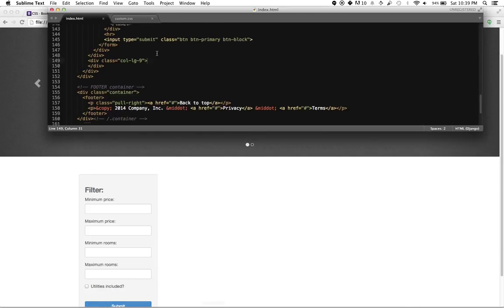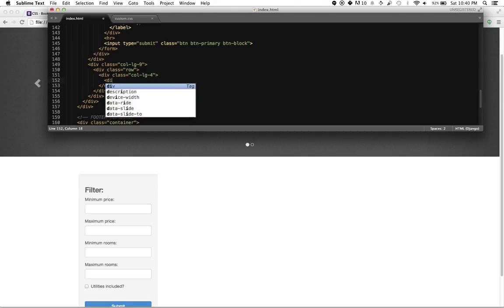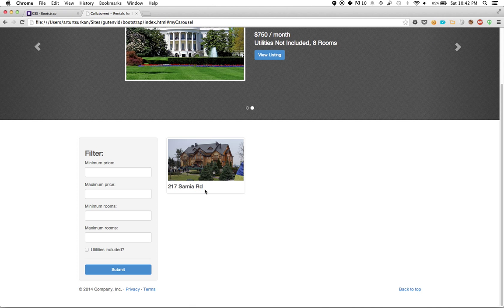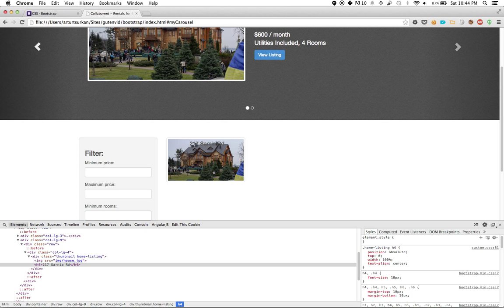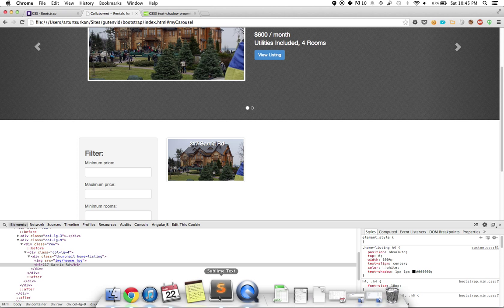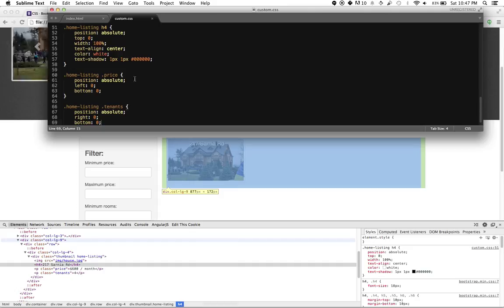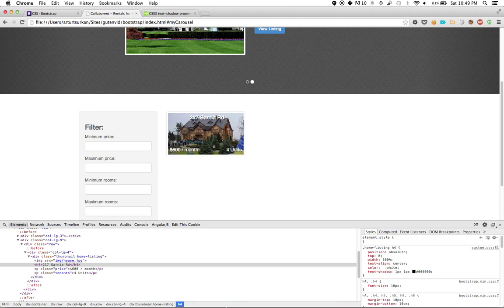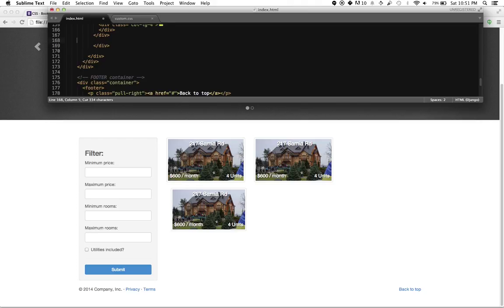Bootstrap: 8 Showing Our Listings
Now it's time to display all of the posted ads on the site. We abstract this part of the user interface using the grid system. In this video, we explore the concept of having multiple grids within each other. As well, we look at positioning elements absolutely, to have elements be displayed on top of each other (i.e., a text in front of an image).

Guten Code 2014